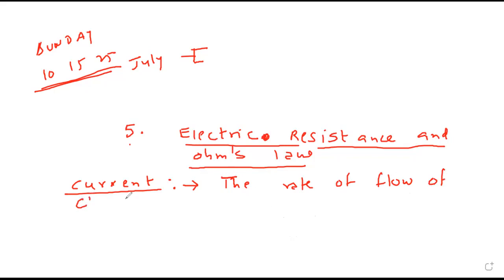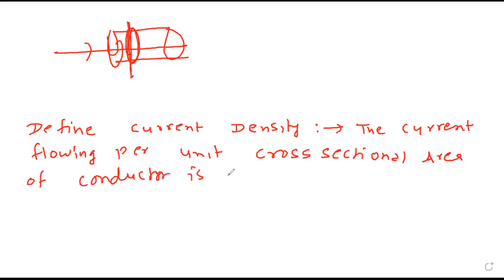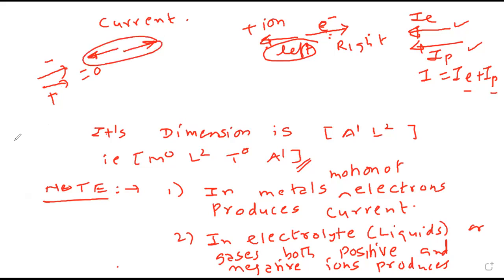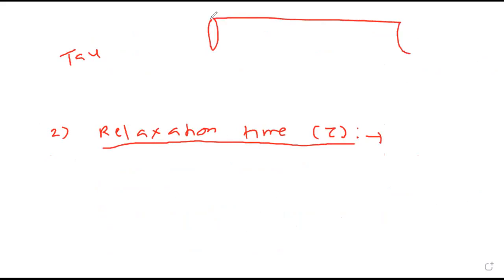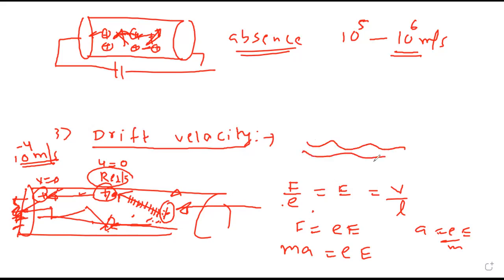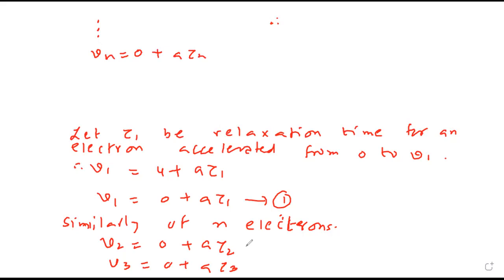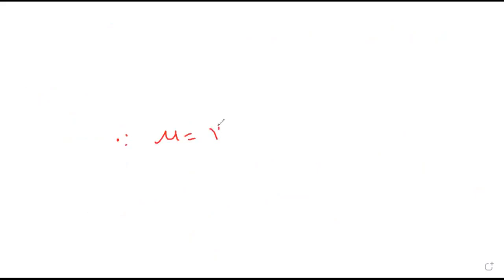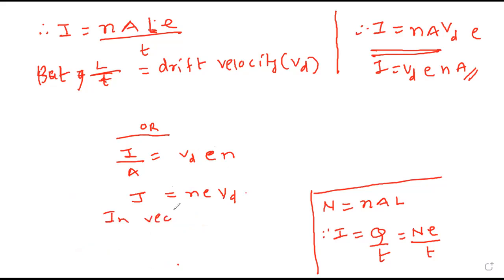CURRENT ISC L1 (9/6/2021)